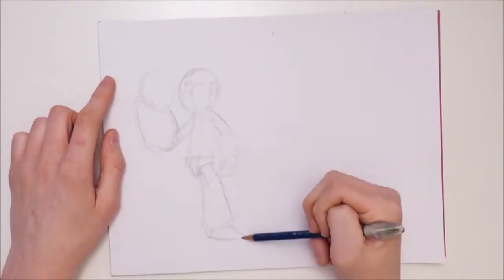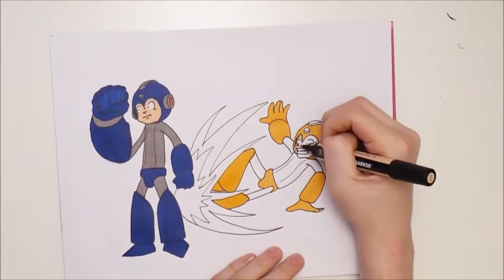Megaman In 3D & Other Ideas!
Today, I draw pictures while rambling about how classic Megaman could work as a 3D platformer (sort of).

Thanks for being great!